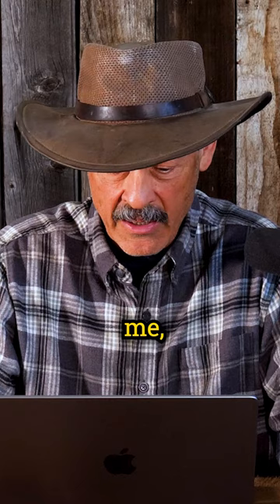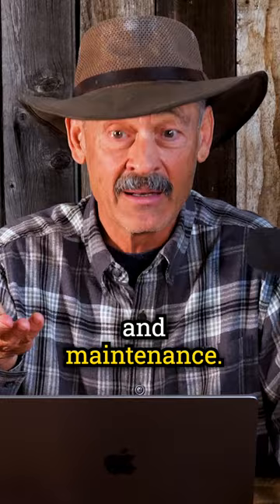The Benefits of Stainless Steel Barrels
Welcome to the Ron Spomer Outdoors Podcast!